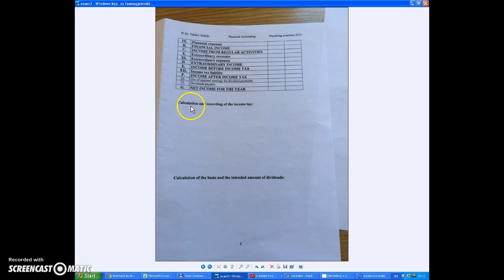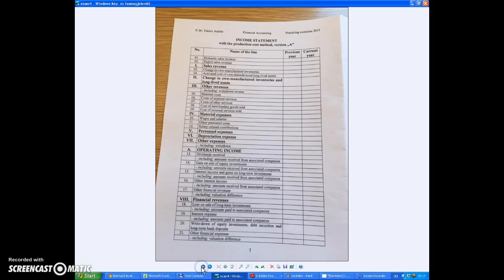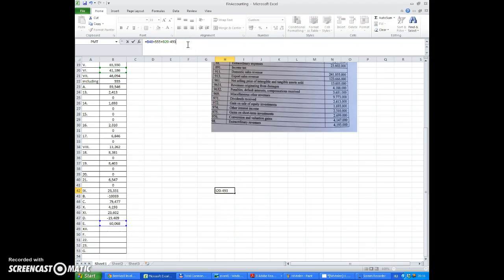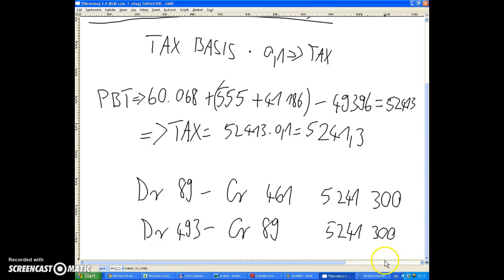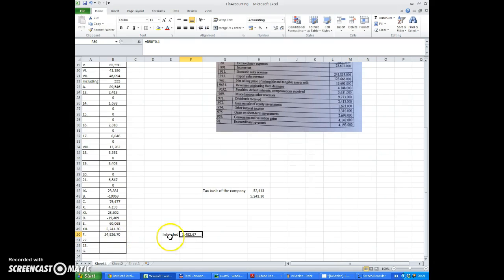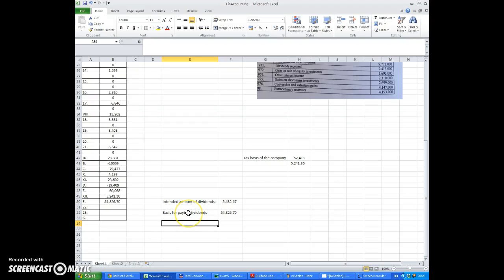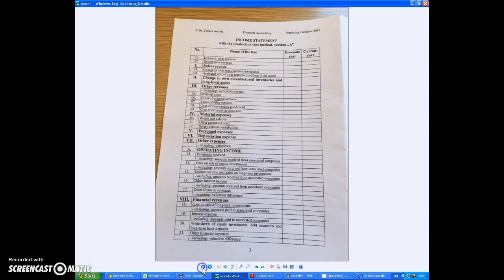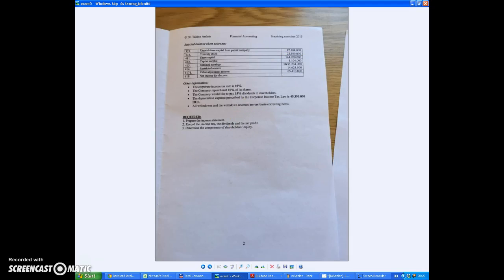Financial accounting exercises I.